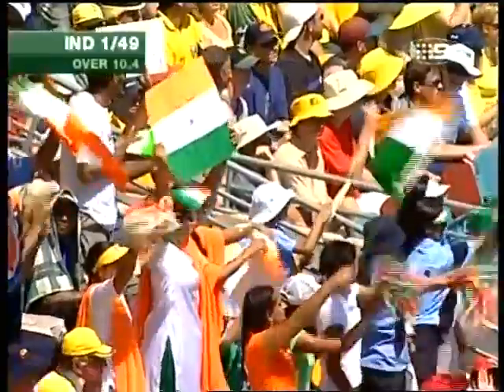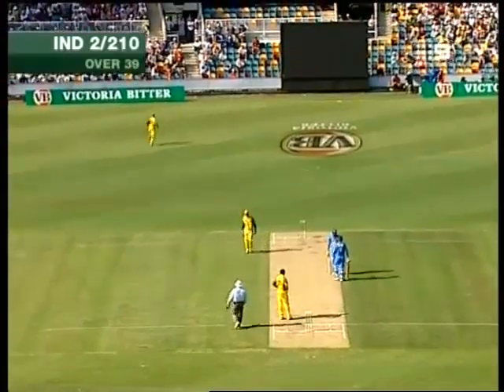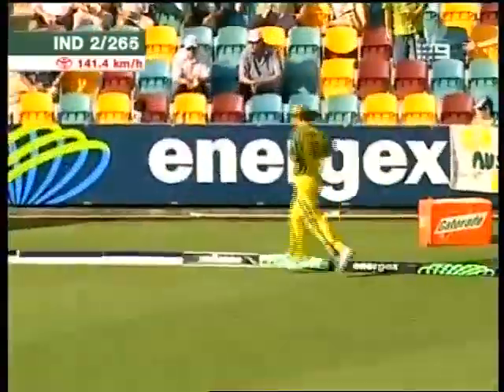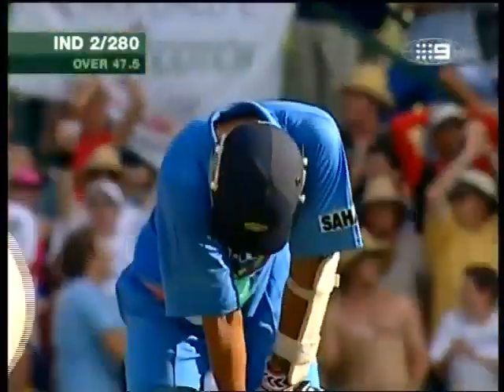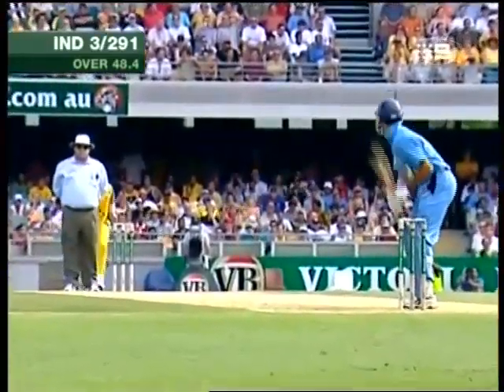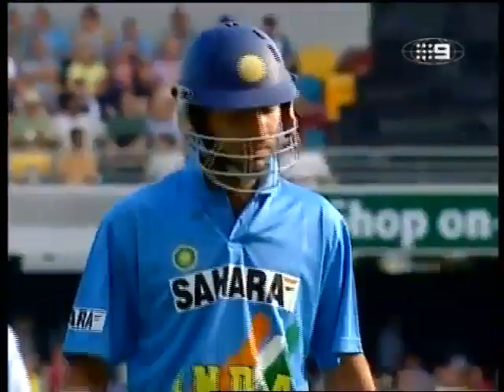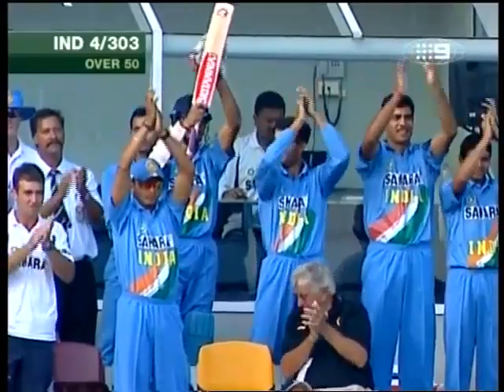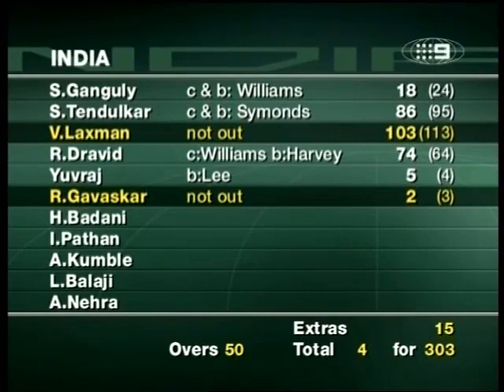VVS Laxman 103 vs Australia VB Series 200304 Gabba